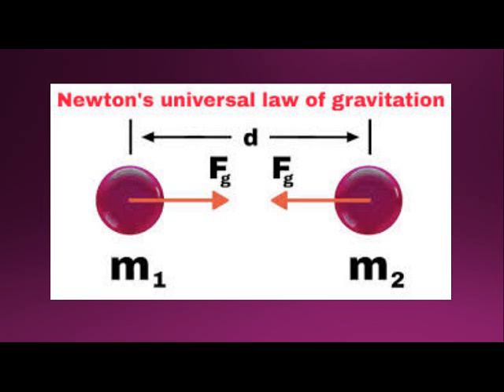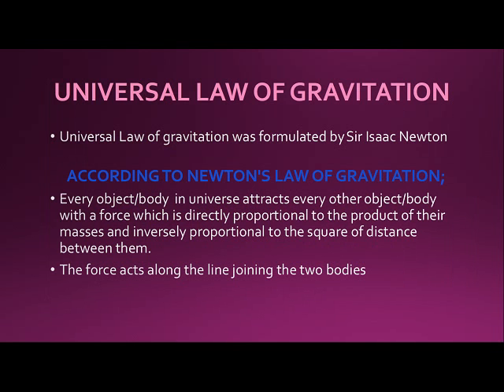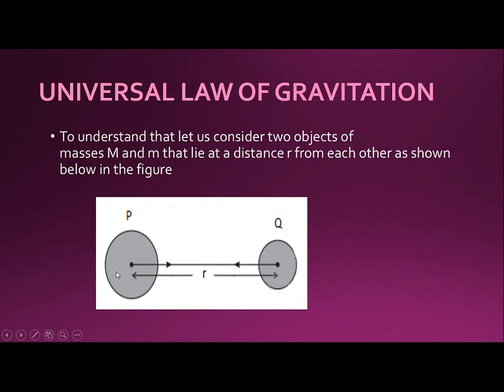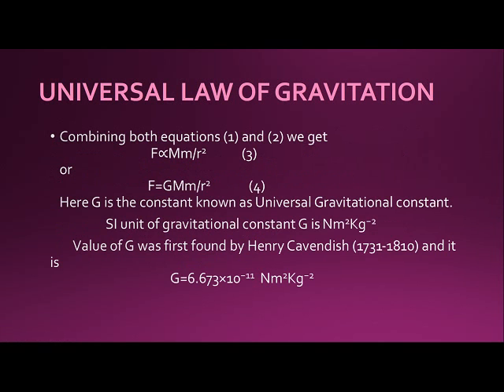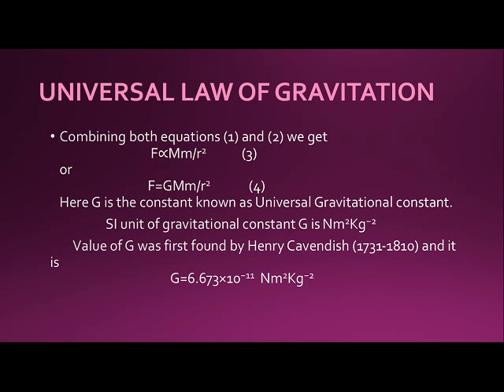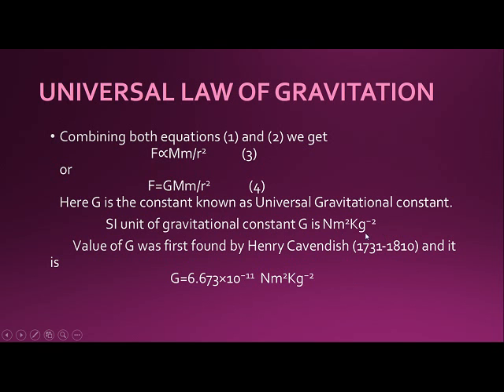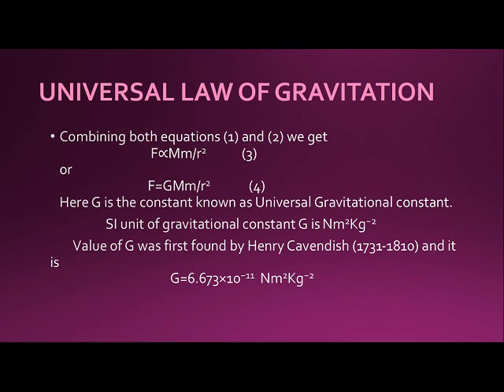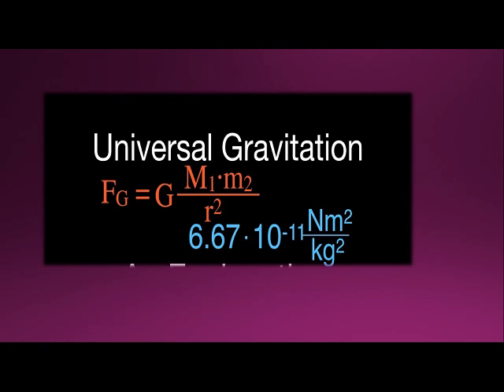L 10 PART II